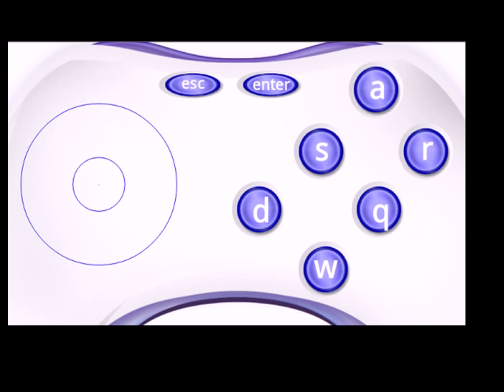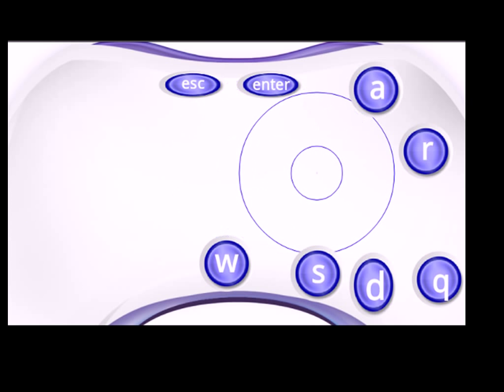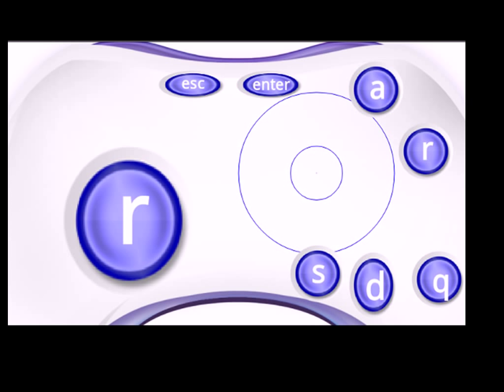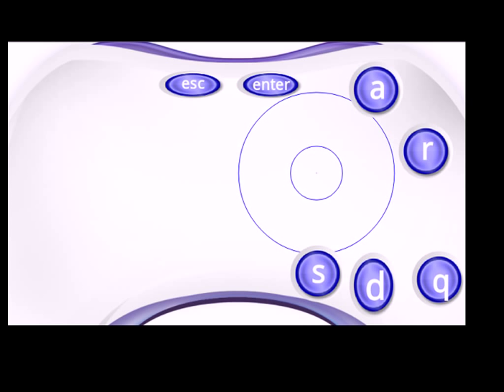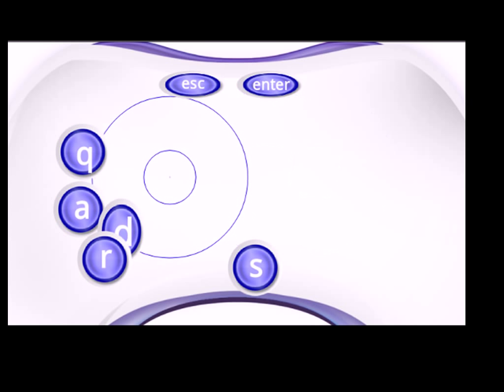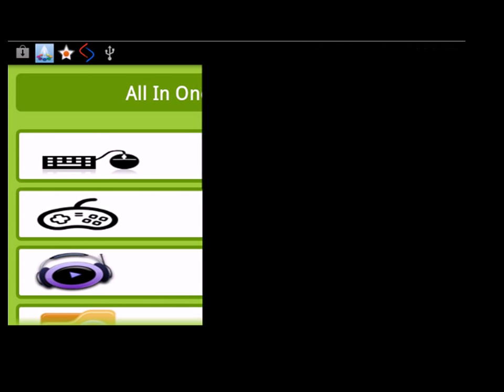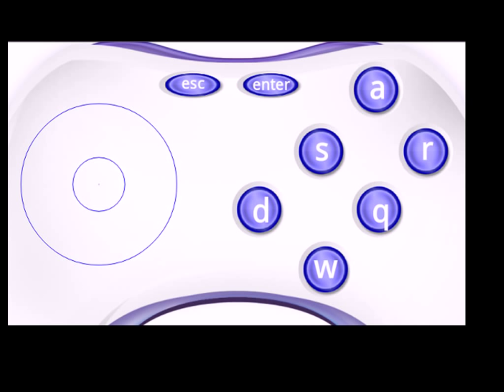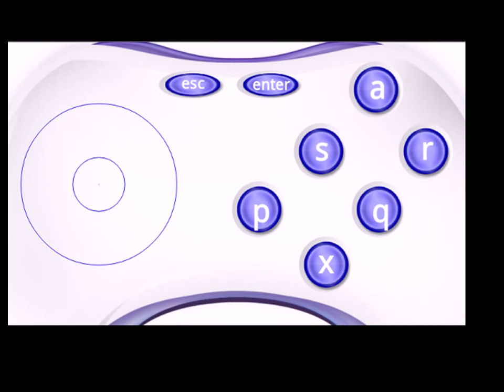All In One Remote (Pro) 1.8 - Game Pad Designer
Design your game pad:
1- add buttons.
2- delete buttons.
3- move buttons
4- resize buttons
5- change keyboard mapping.
6- you can play with your friends, Use mobile phone as game pad.

All In One Remote is an Android application that controls computer from your Android phone with a huge set of features

1- Wifi and Bluetooth (Beta) supported.
2- Linux and Windows (32 bit & 64 bit) supported.
3- Touch-screen mouse control with multi touch support and drag support.
4- Keyboard control.
5- Game controller with 8 buttons, 8 directions and multi-touch support.
6-Stream Mp3 files from PC (Beta): Listen to Mp3 files from your PC remotely on your mobile as if they were on your mobile. Video tutorial
7- Control PC applications (Windows media player, Media player classic, Winamp, VLC, Banshee, Totem ).Note: applications should be active.
8- Remote file manager added(Pro version only).Browse PC and open files and apps on PC.
9- Server app automatic update. No need to redownload and reinstall server app with every update.
10- Arabic language support.
11 - Simple and easy to use.